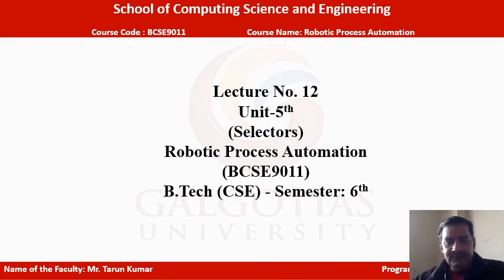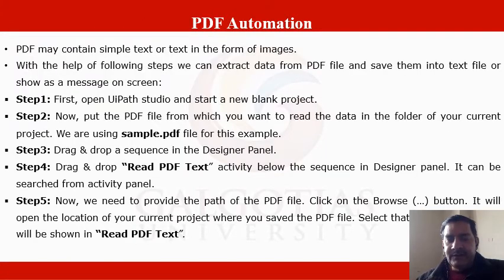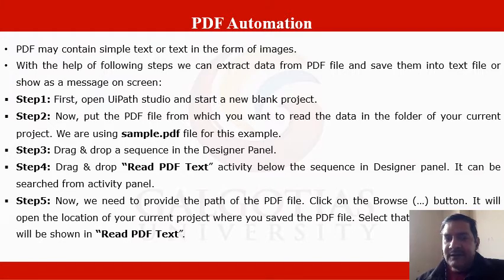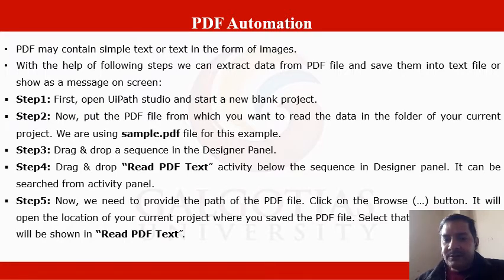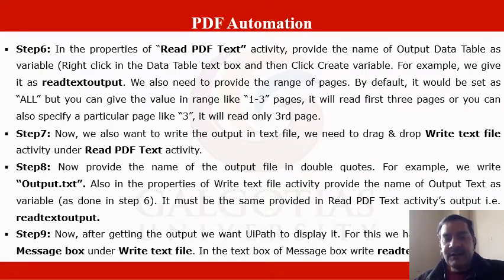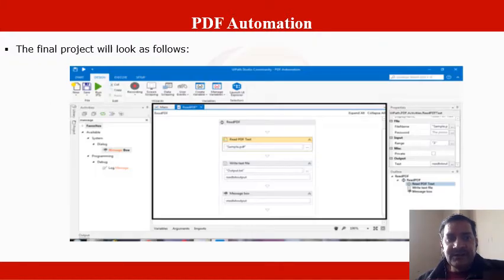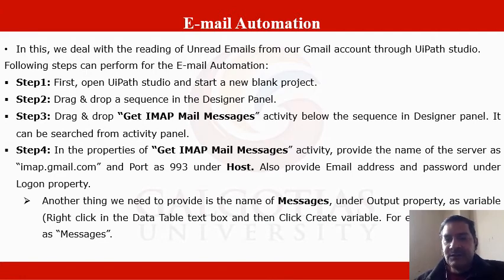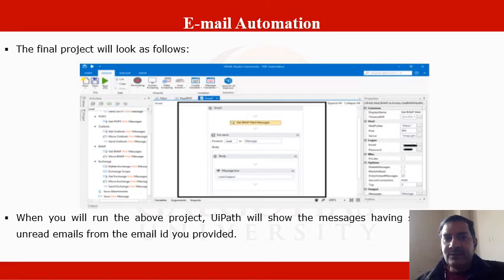SCSE BTECH RPA LECTURE 12